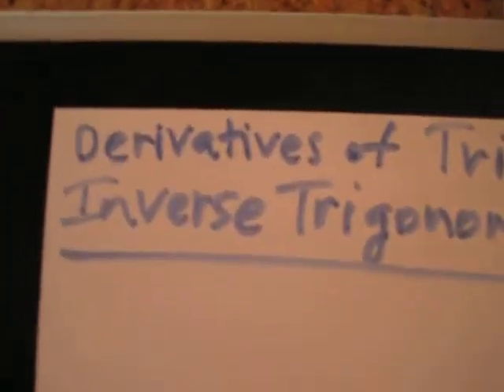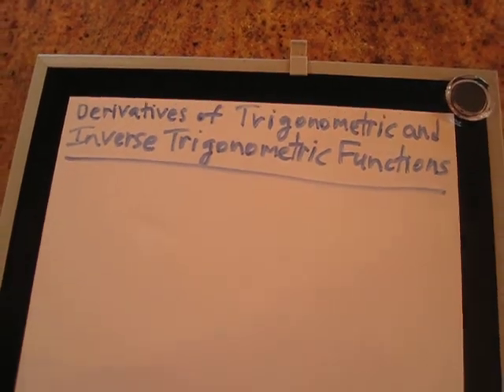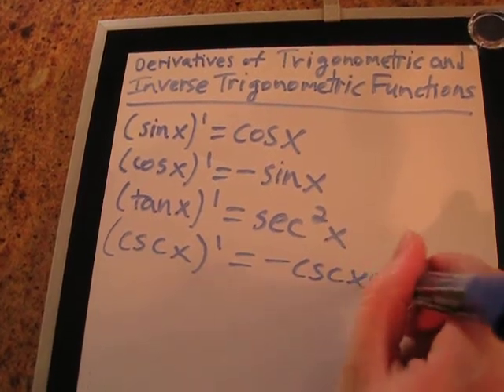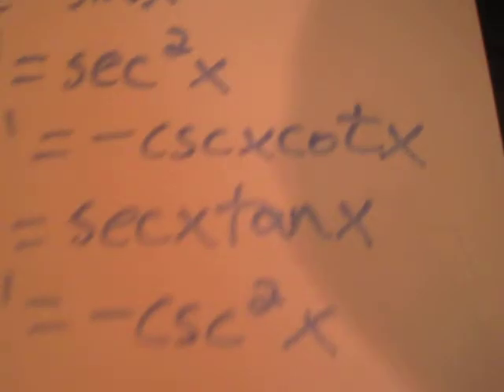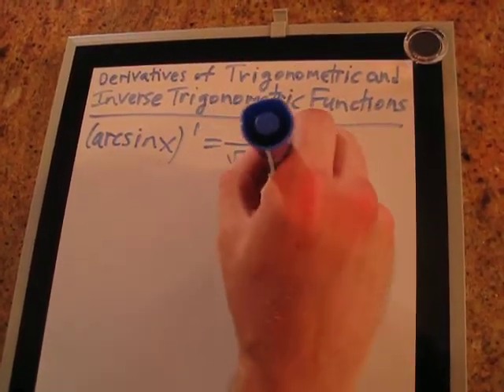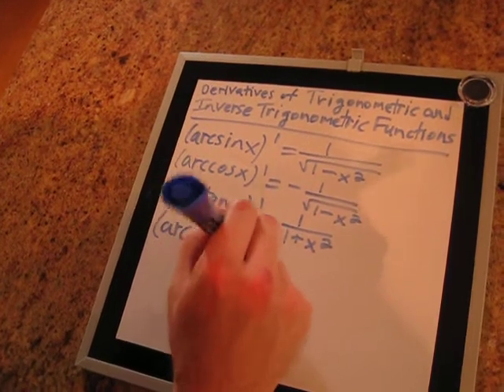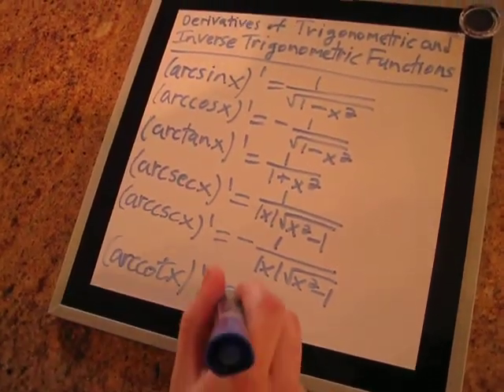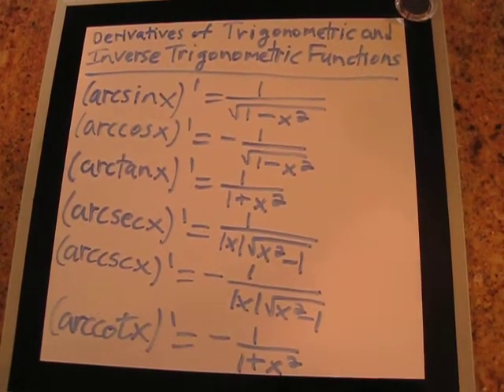Derivatives of Trigonometric and Inverse Trigonometric Functions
This video gives some information about how to differentiate trigonometric and inverse trigonometric functions.